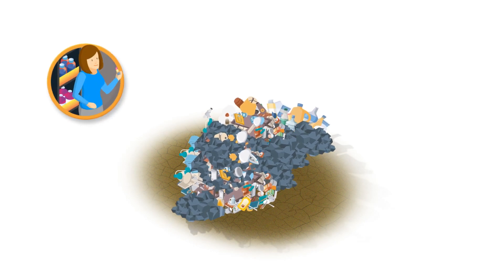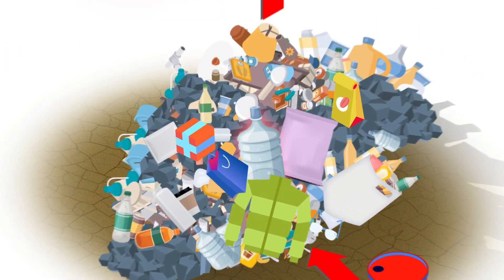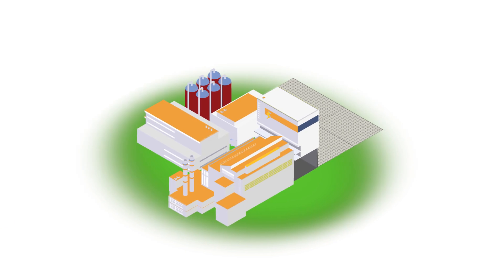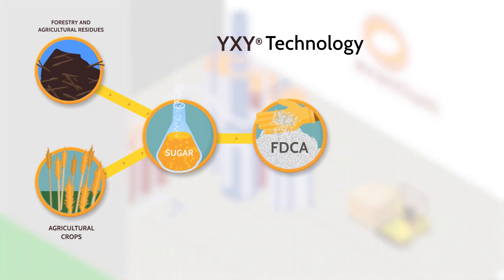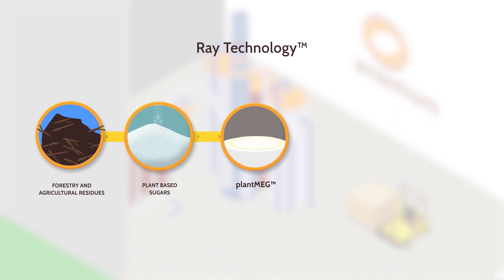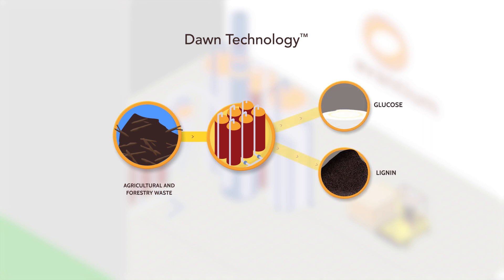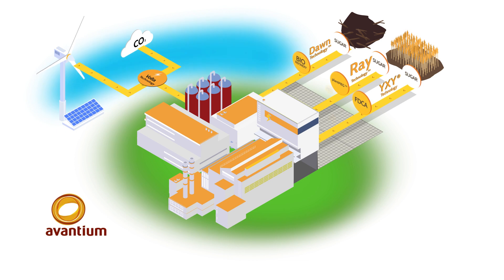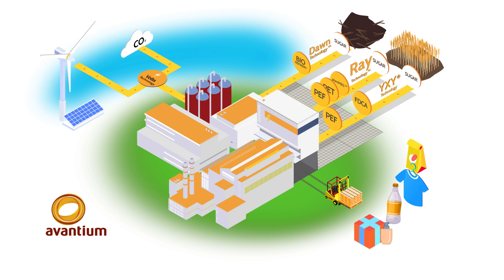Avantium Technologies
This animated video demonstrates how our technologies work and how they can help us achieve a fossil-free future.